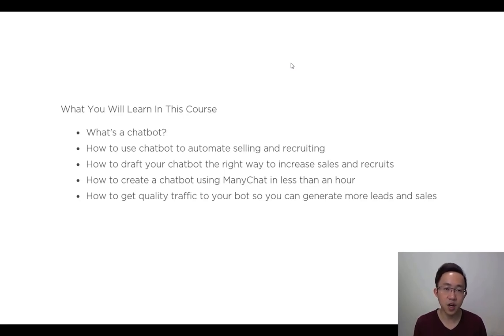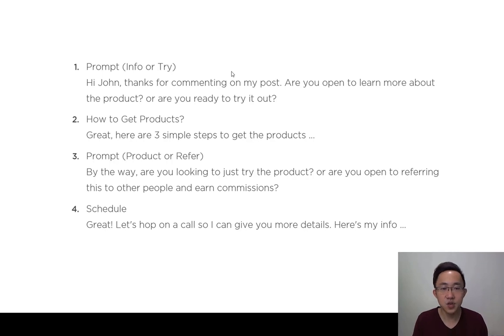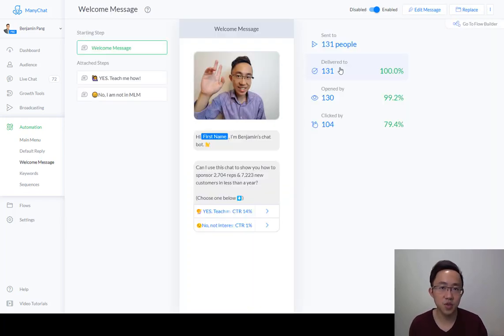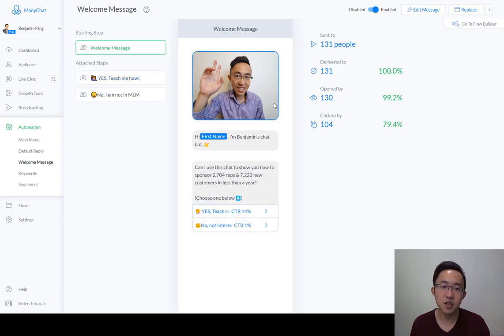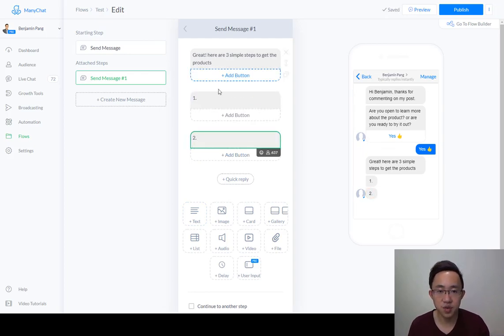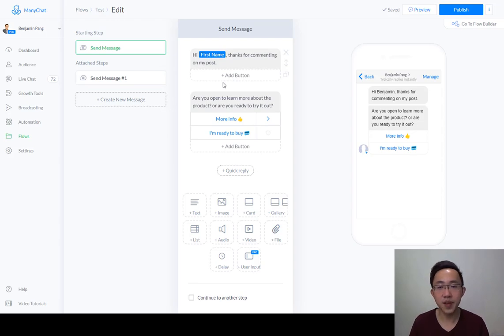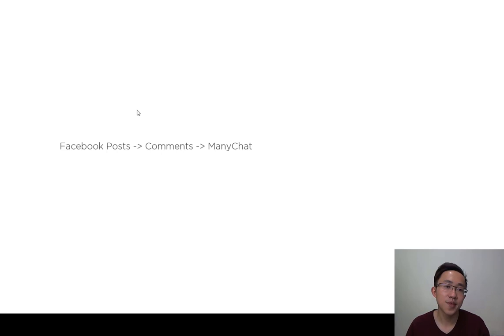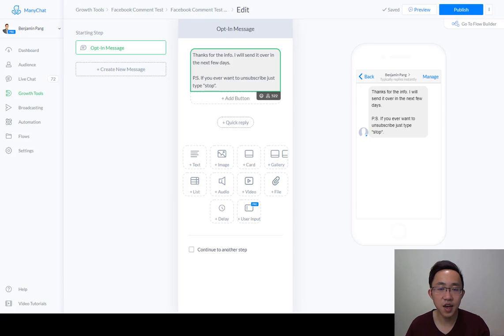Automatic Prospecting Machine - Benjamin Pang